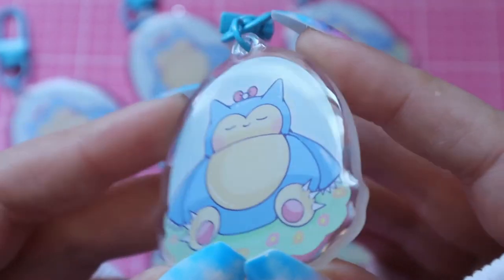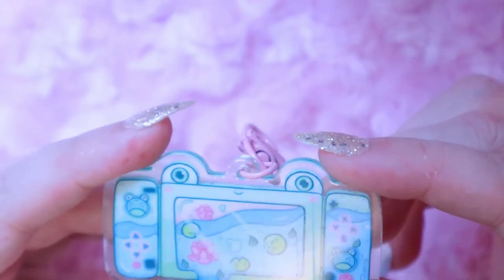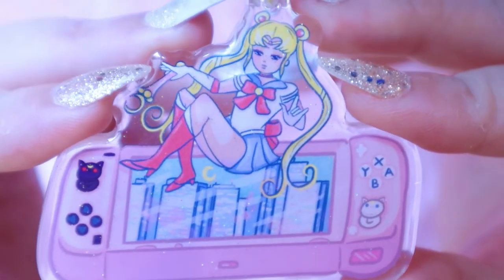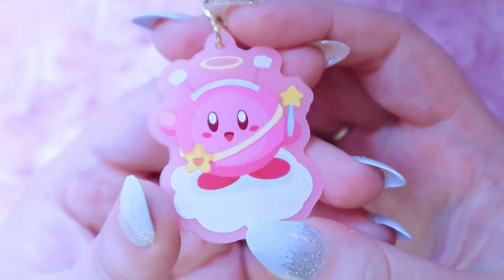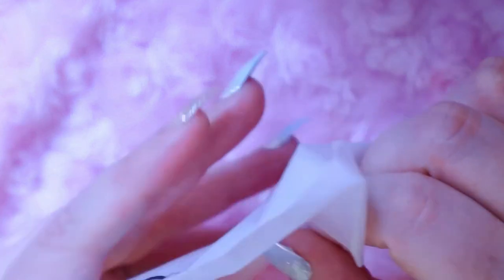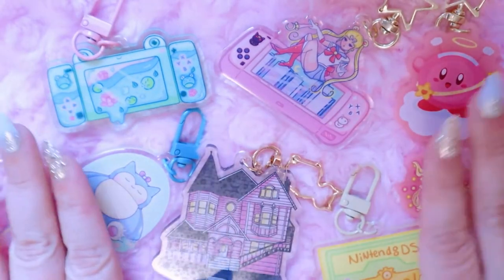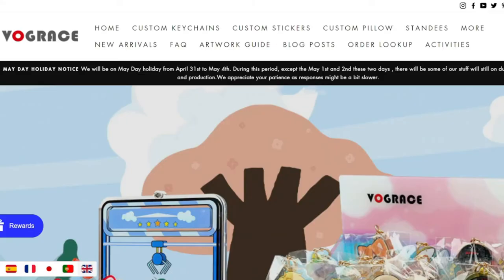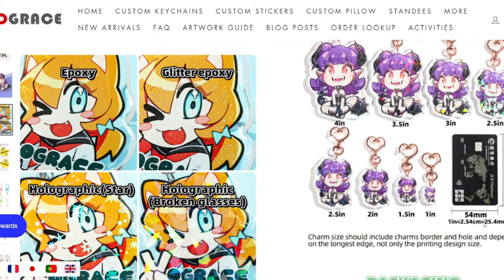How to Make Your Own Acrylic Keychains | Vograce Acrylic Charm Review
✿Shop Update Coming Soon✿